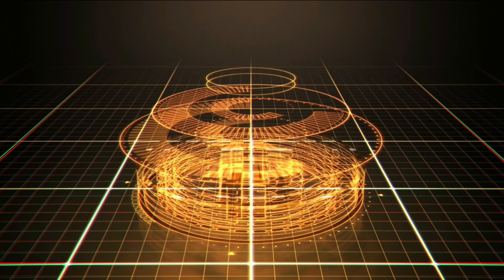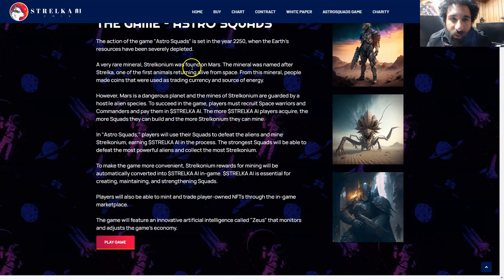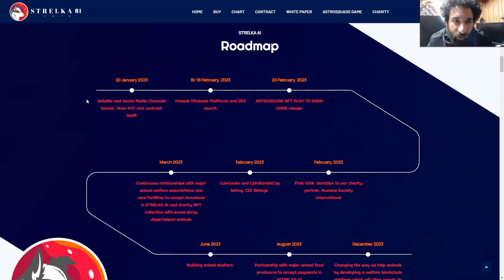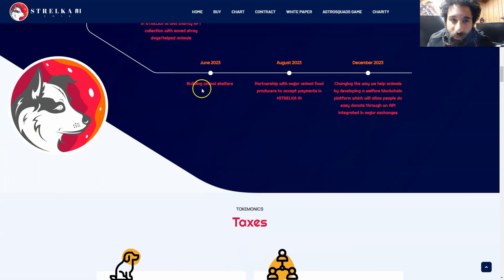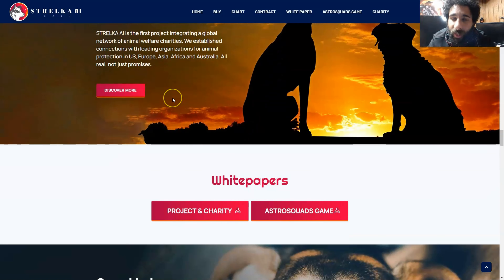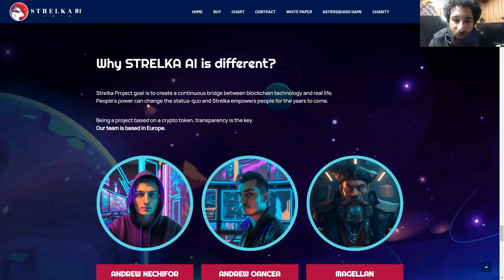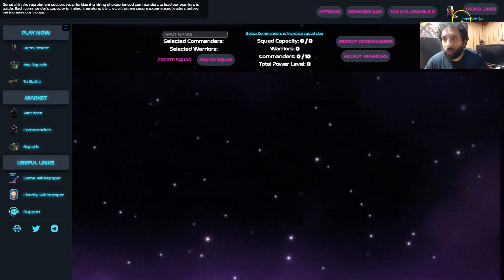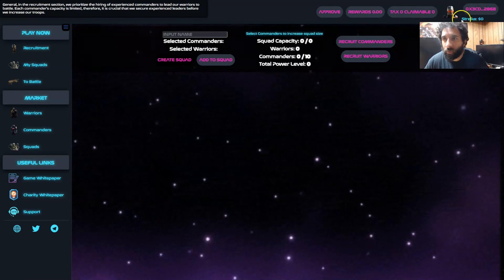Strelka AI Review 2023: Know the Power of NFT + Play-to-Earn P2E!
●▬▬▬▬▬▬▬▬ 🔥 CryptoDexWorld Academy🔥  ▬▬▬▬▬▬▬▬●

The Ultimate Course for Beginners: Get the first lesson for FREE:
Strelka AI is a platform where you can experience the power of NFT and Play-to-earn (P2E) games PLUS it is incorporated with modern technology such as artificial intelligence! This project is also pet-friendly as it aims to donate BNB to the direct address of their chosen animal welfare, so it will help them.

If you wanna know more about this Strelka Ai, then watch this video review and unveil the power of this platform.

●▬▬▬▬▬▬▬▬ Useful Links  ▬▬▬▬▬▬▬▬●